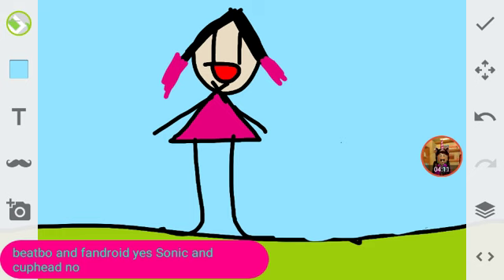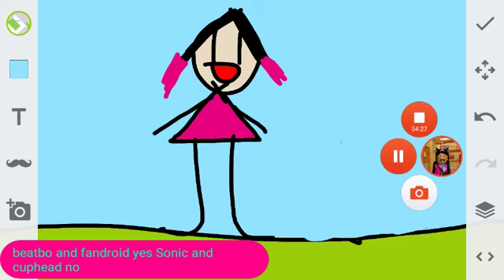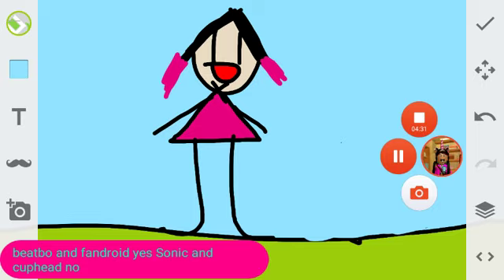Character elimination S1 E8 (voting closed)